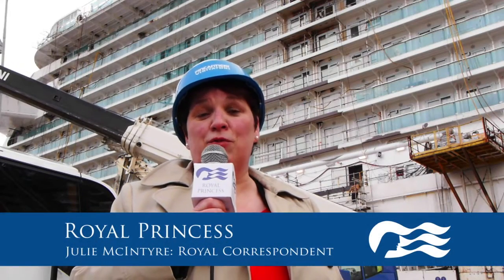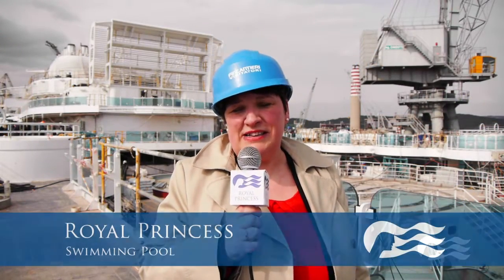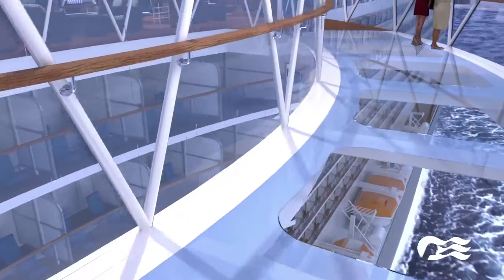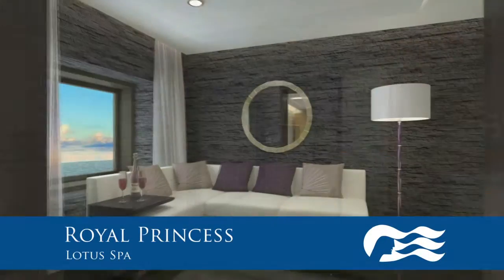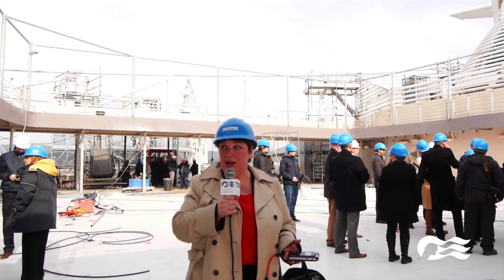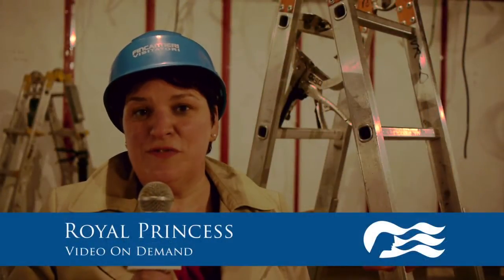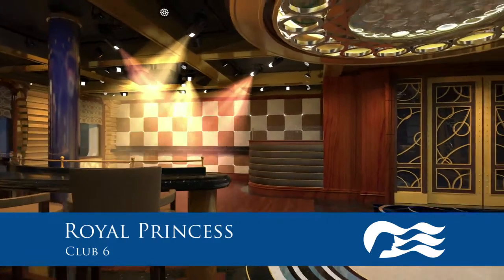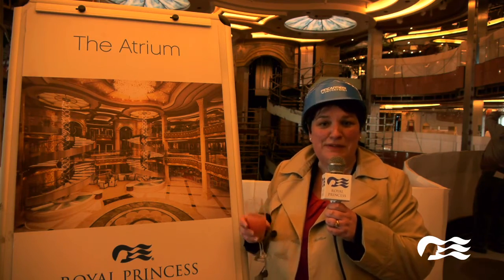Royal Princess-Building of a cruise ship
Royal Princess, Monfalcone, Italy - The building of a cruise ship!